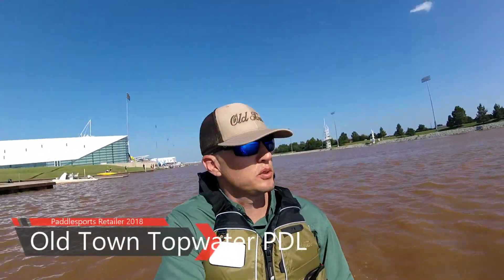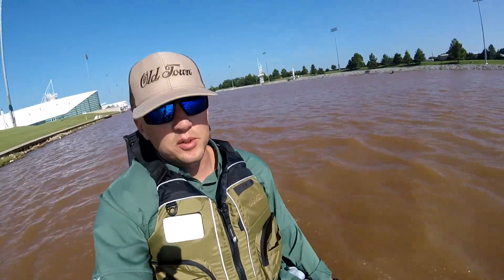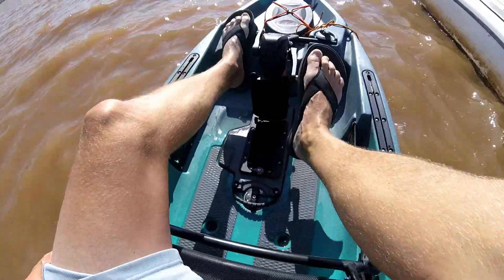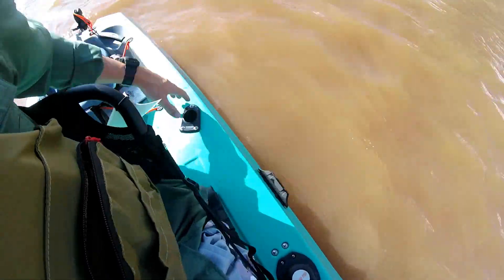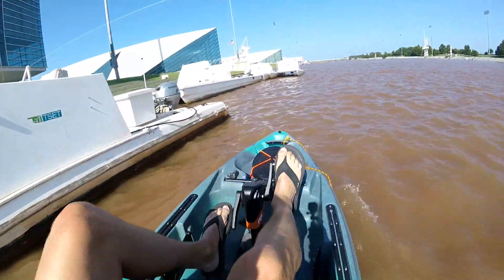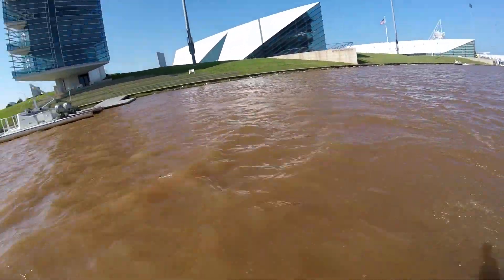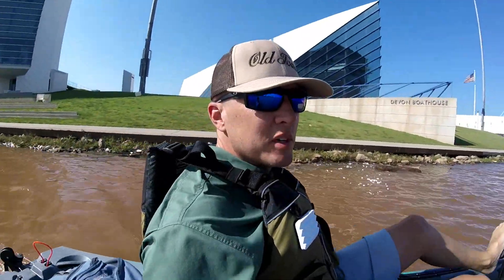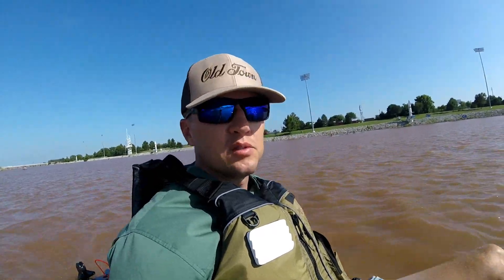Old Town Topwater PDL Demo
Took the new Old Town Topwater PDL for a spin at the Paddlesports retailer demo day. It was my first time to get my hands on one and I was more than impressed. This video is a short overview of the boat, I will do another once I own one and get it rigged up.

My Old Town Kayak Fleet:

Sportsman PDL 106
Big Water PDL
Sportsman Autopilot 136

My Essential Gear:

Flambeau Tuff Krate
Promar Net
Humminbird Helix 7
Abu Garcia Revo Casting Reel
Abu Garcia Revo Spinning Reel
Duckett Triad Spinning Rod
Duckett Triad Flipping Stick
Ram Electronics Mount

Cameras:
Go Pro Session
Go Pro Hero 5